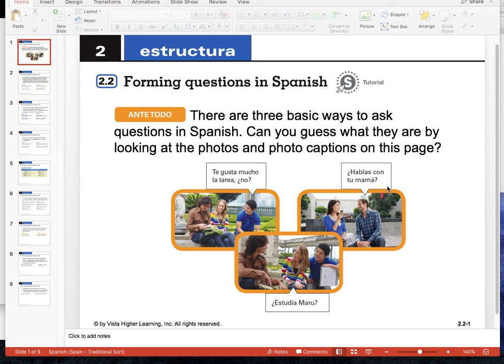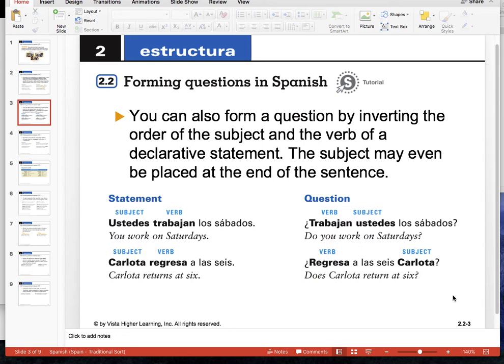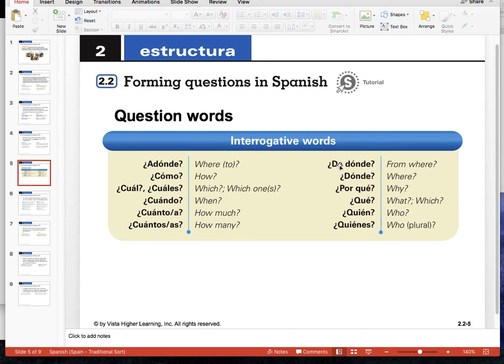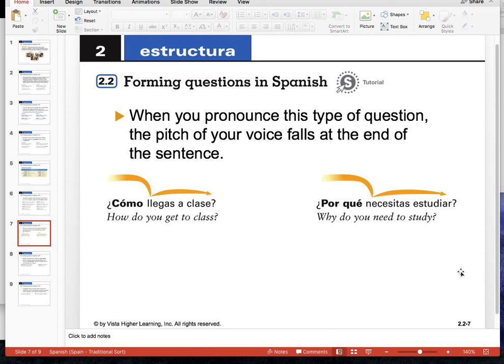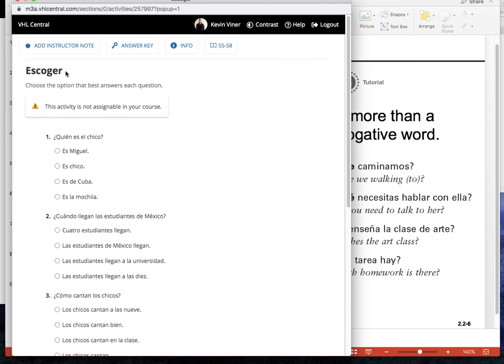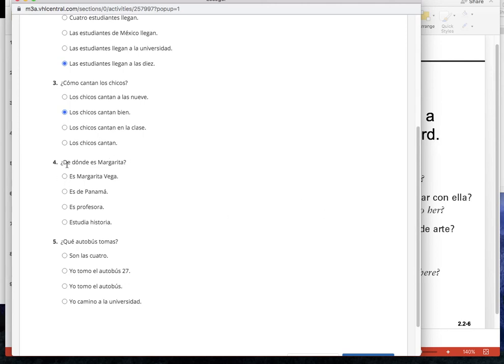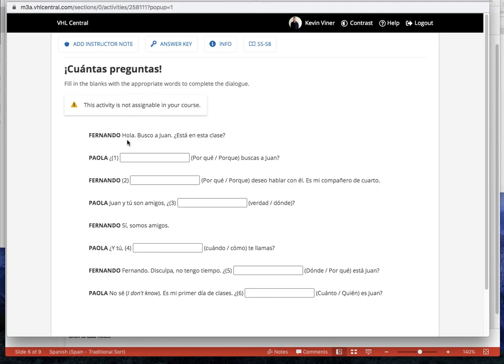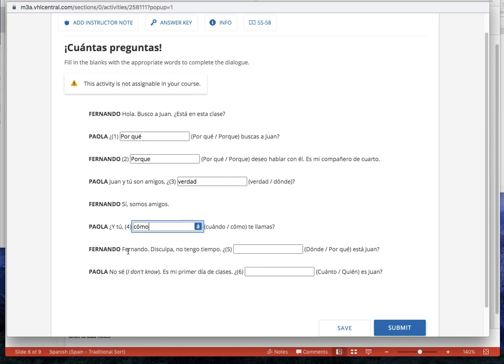Gramática 2.2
Video lecturer covering how to form questions in Spanish.